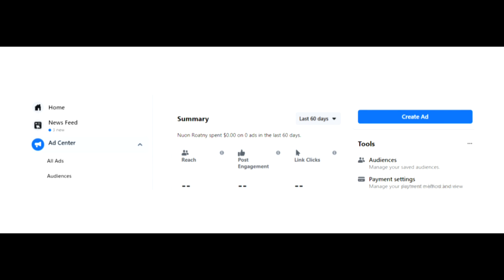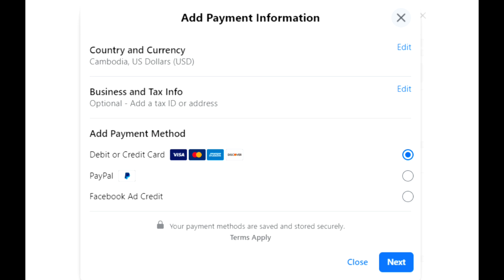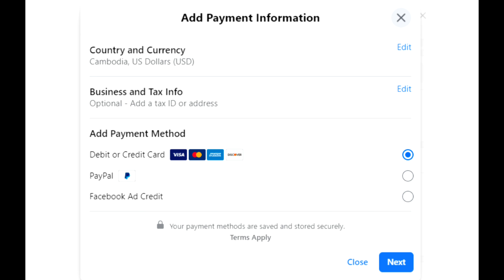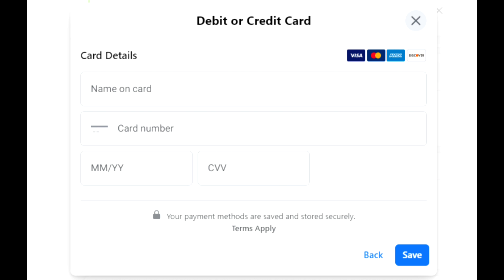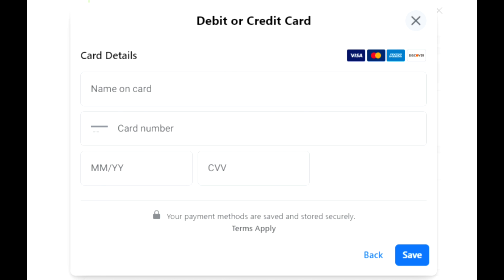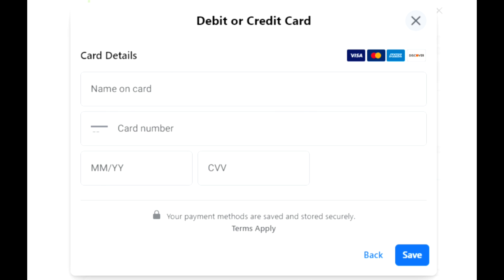How To Add Payment Method On Facebook Page (2023)